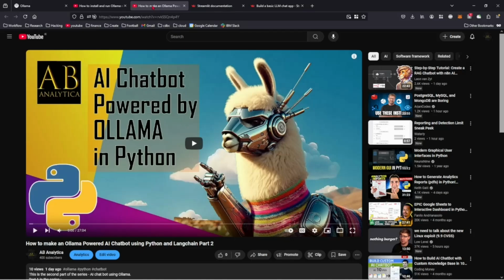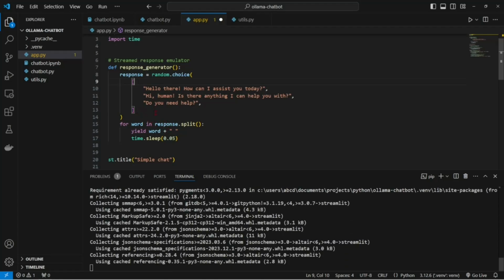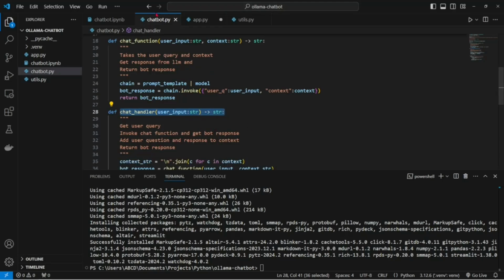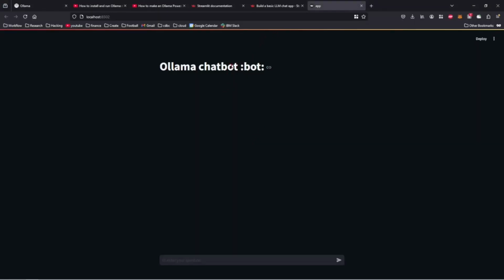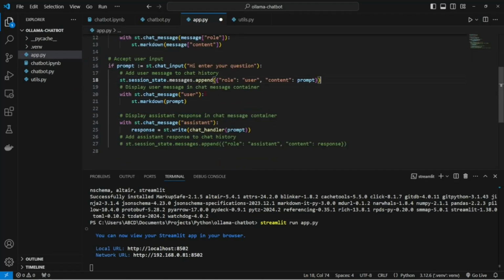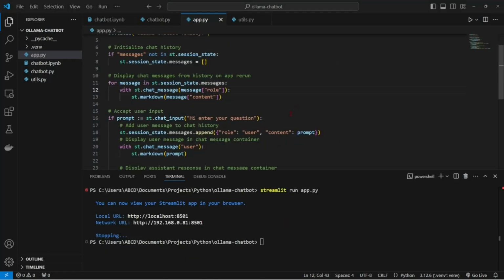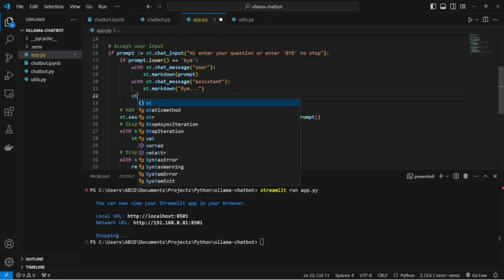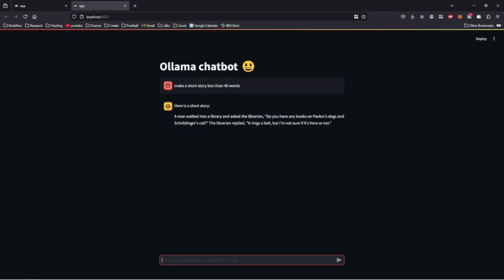Build AI Chatbot powered by Ollama Part 3: Add UI using Streamlit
Timestamps
00:00 Intro
00:33 Sneakpeak
00:53 Streamlit intro
01:50 Code frontend
02:06 Install streamlit
02:46 Connect to llm
07:10 Adding chat history
09:51 Chat exit logic
13:44 Outro